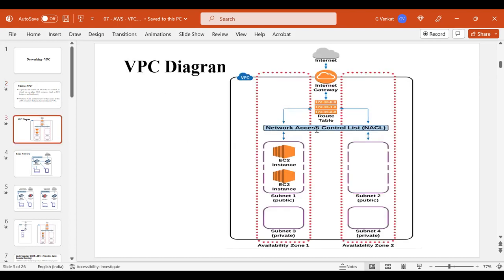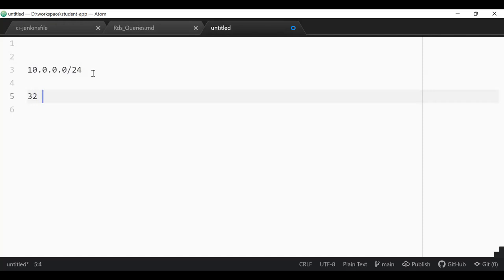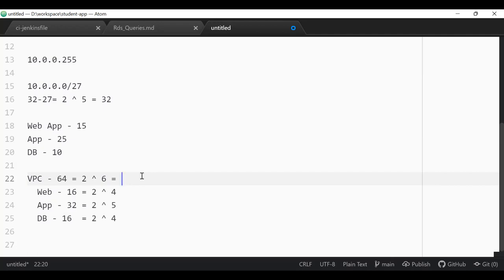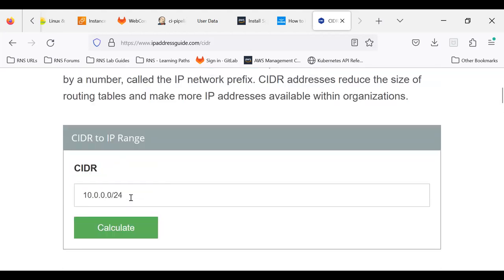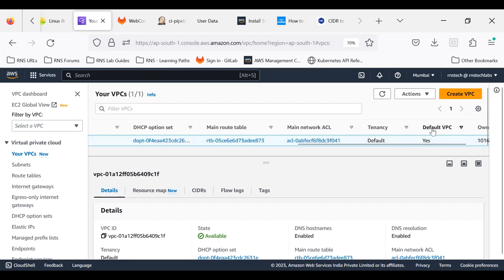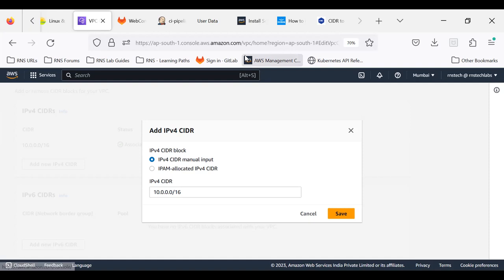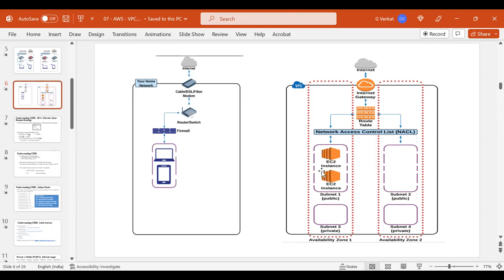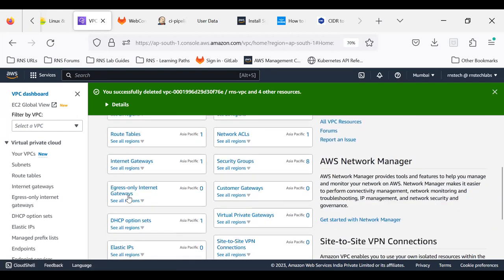AWS VPC Demo Part 1 | Create Custom VPC, Subnets & Routing (Step-by-Step Guide)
Watch this hands-on AWS VPC demo (Part 1) where we build a custom VPC from scratch.
This session focuses on core networking setup, including subnets and routing—essential knowledge for Cloud and DevOps roles.

📌 In This Video You Will Learn:

Creating a Custom VPC step-by-step
CIDR block configuration
Creating Public & Private Subnets
Route Tables basics
Internet Gateway attachment
Basic VPC architecture demo
Real-world networking scenarios

Daily AWS labs, demos, and real-world learning.